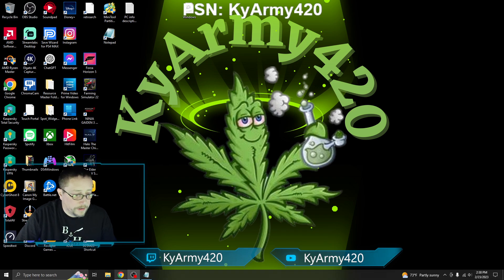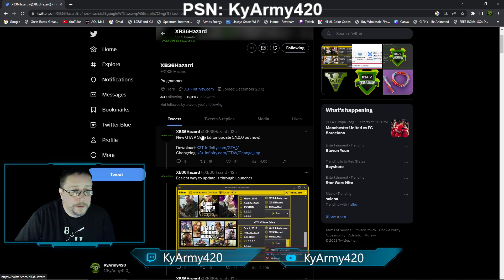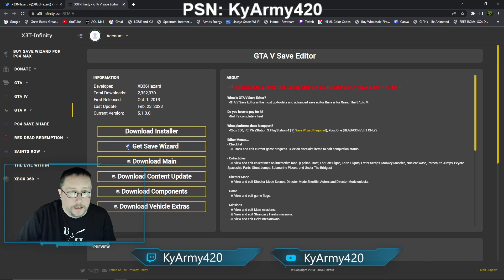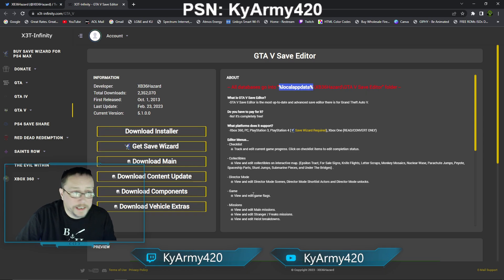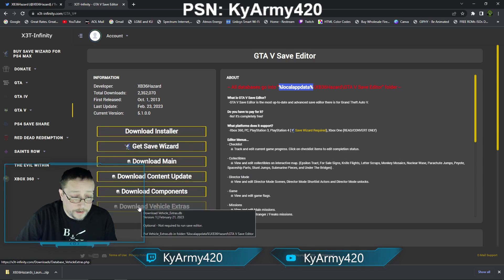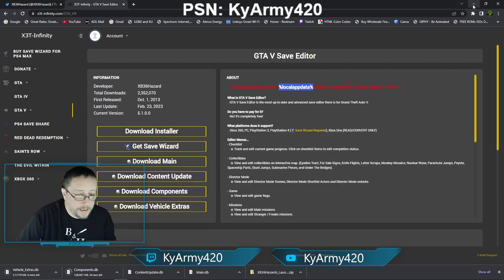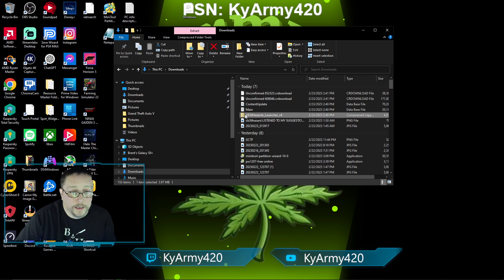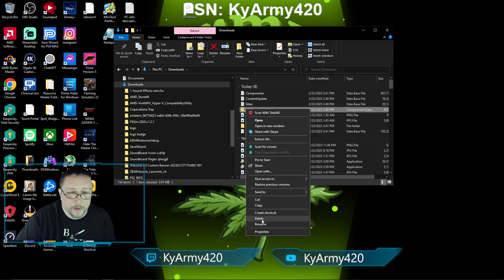GTA 5 - NEW SAVE EDITOR v5.1.0.0. TUTORIAL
Step by step guide to install or update GTA 5 Save Editor.